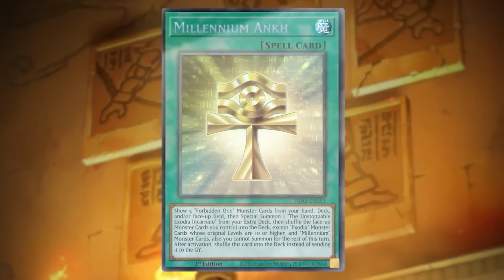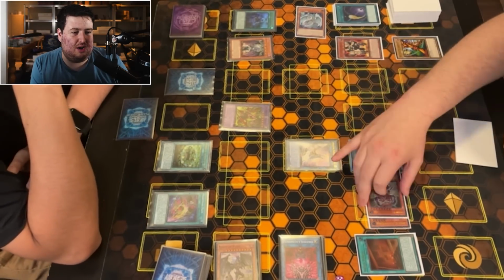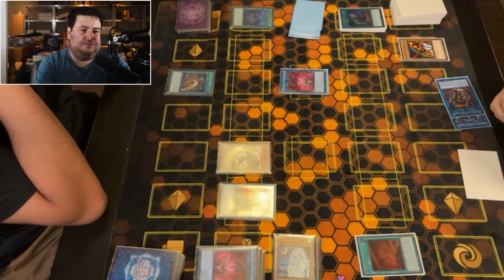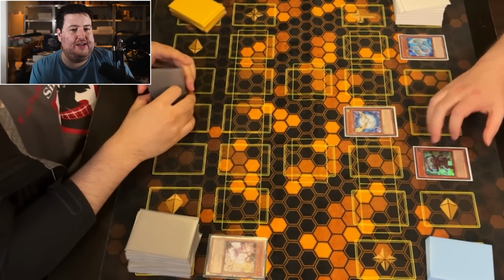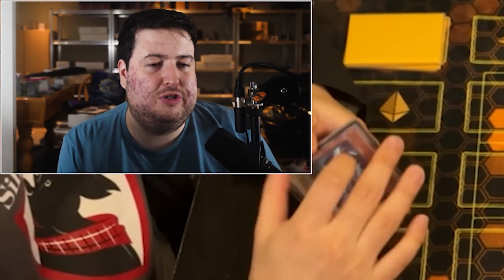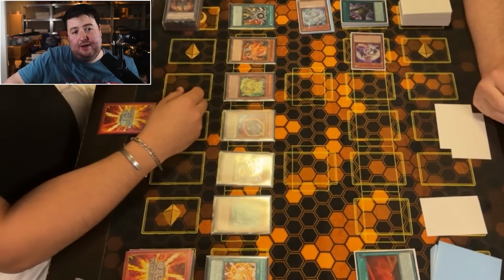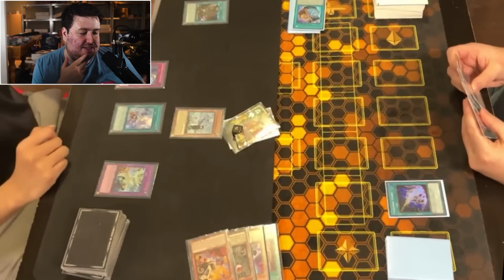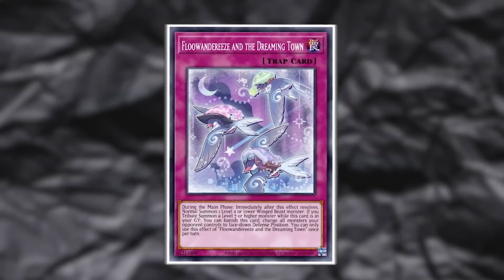THE BEST WAY TO PLAY EXODIA!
Edited by: Vaudeo LLC

Intro: 00:00
Deck Strategy: 00:51
Round 1: 03:39
Round 2: 21:15
Round 3: 40:50
Round 4: 55:06
Outro: 01:03:25